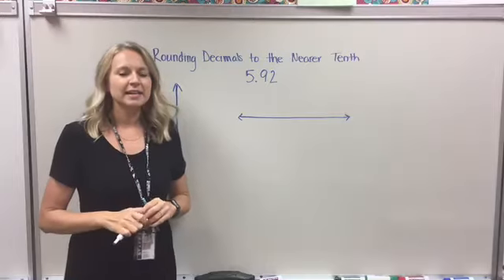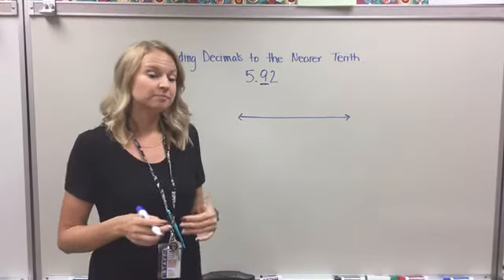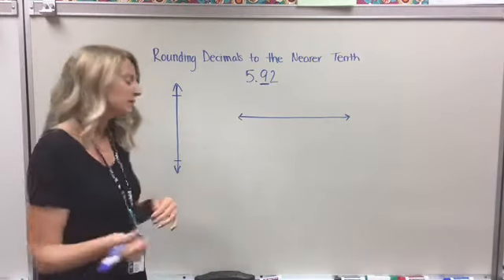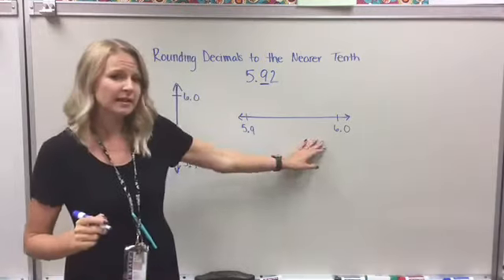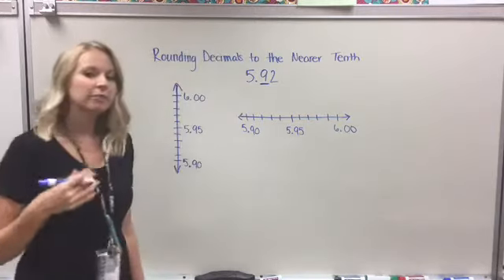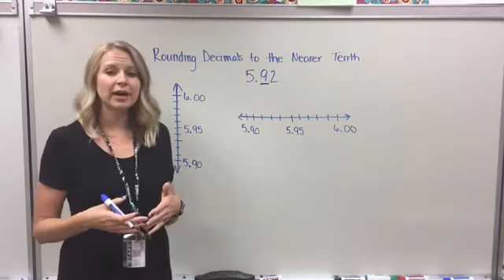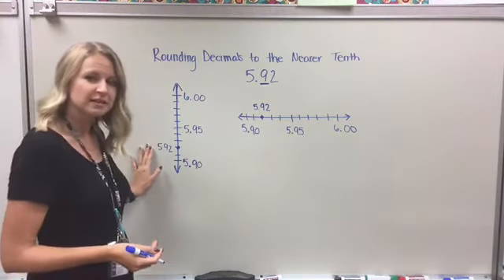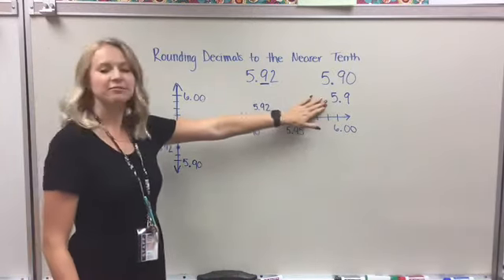Rounding Decimals to the Nearer Tenth